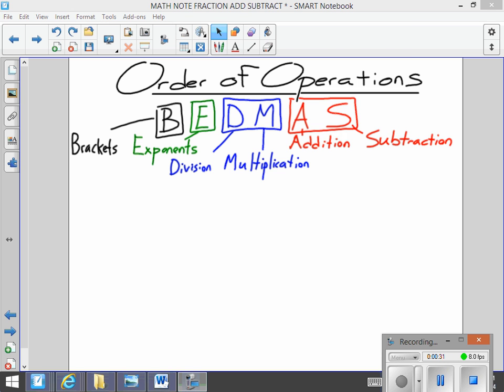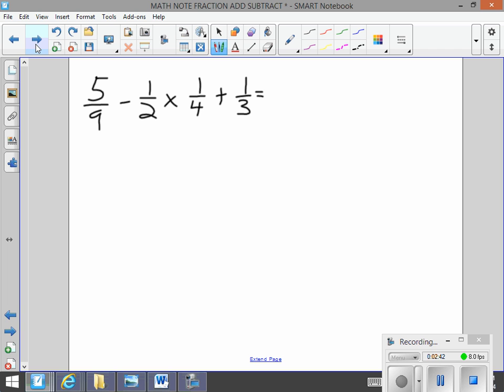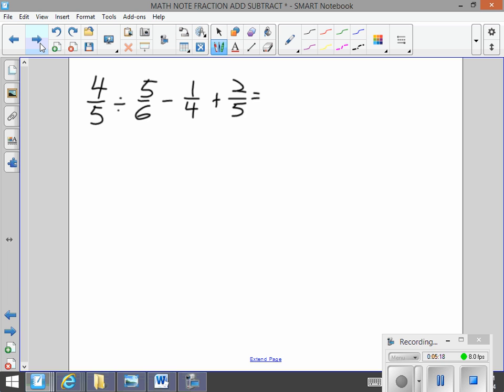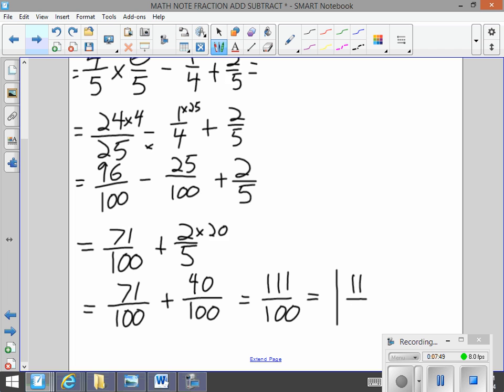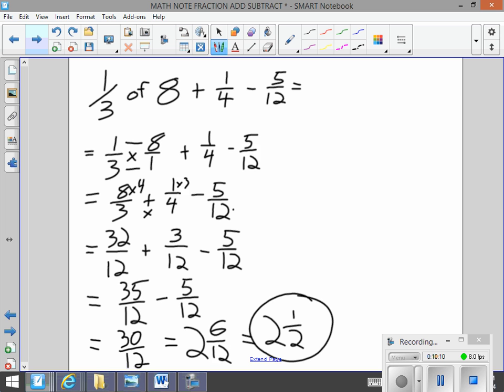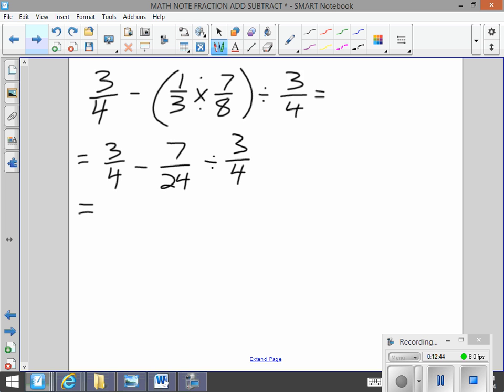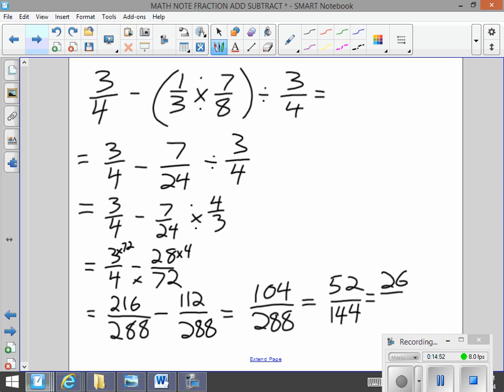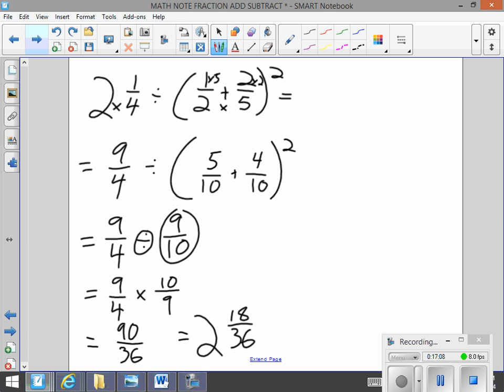BEDMAS Fraction Dec5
Hi this is Alexa and this is up at last!